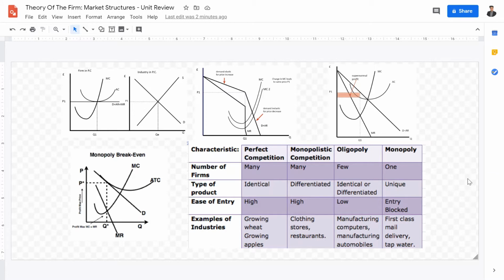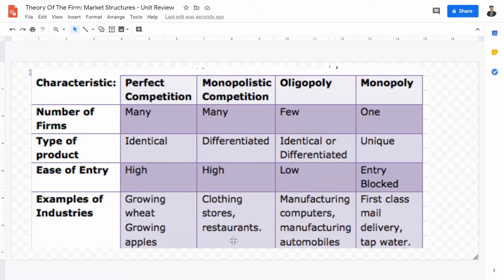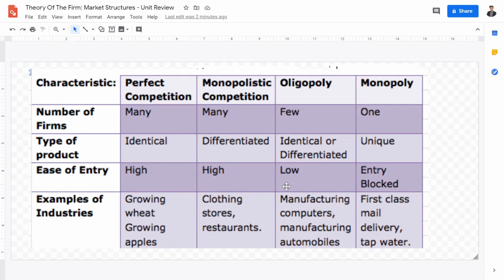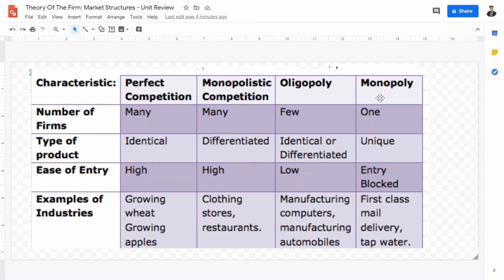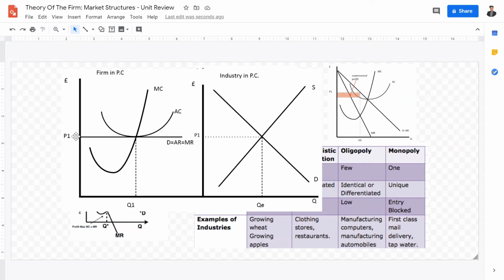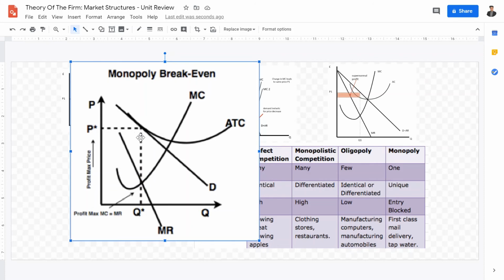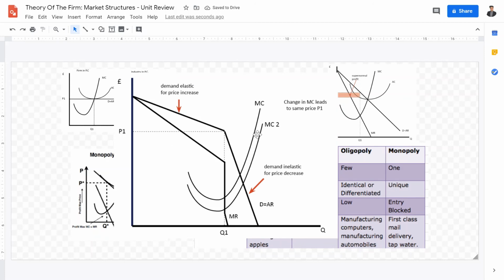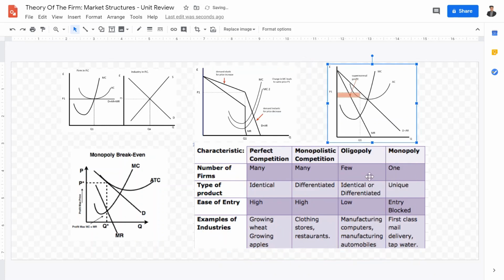Theory Of The Firm Market Structures - Unit Review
In this video, I review the theory of the firm market structures which includes Monopoly, Oligopoly, Competitive Monopolies, and Perfect Competition. This video goes into the theory of the firm and how each of these market structures are represented in graphic form and what they look like in a diagram. Furthermore, the major characteristics of each firm is also briefly reviewed in this unit summary.

- Optimal Production